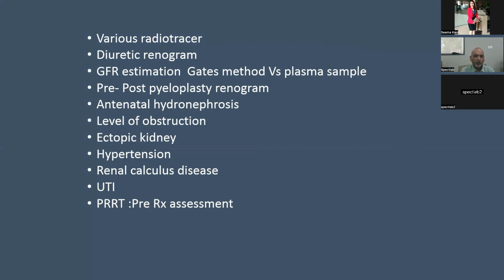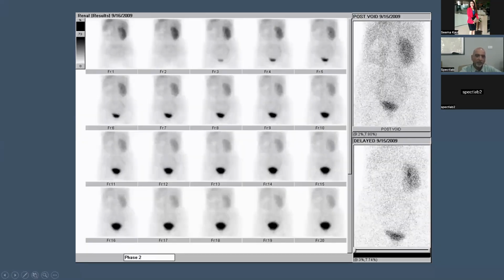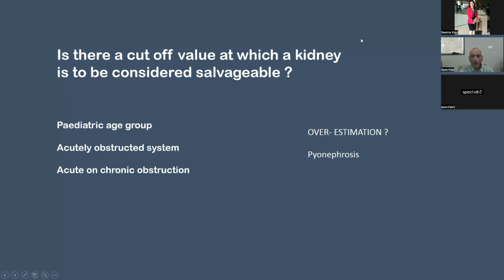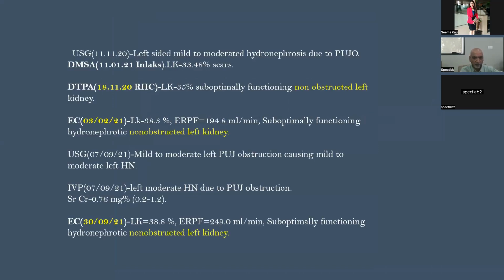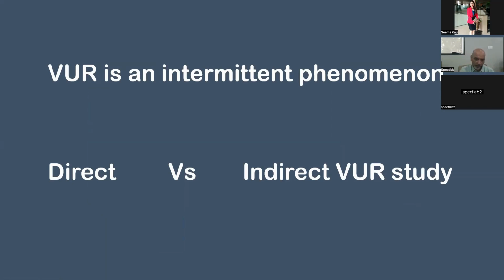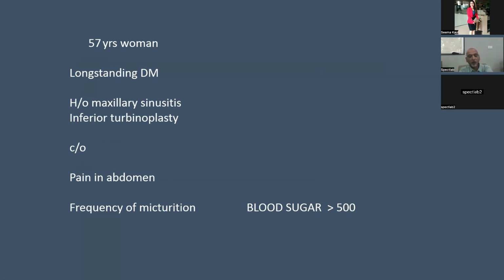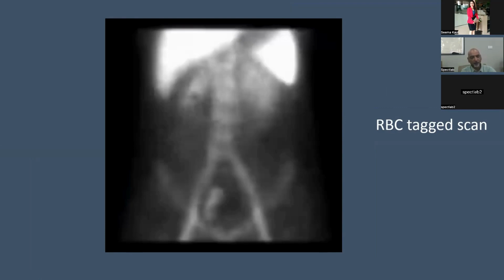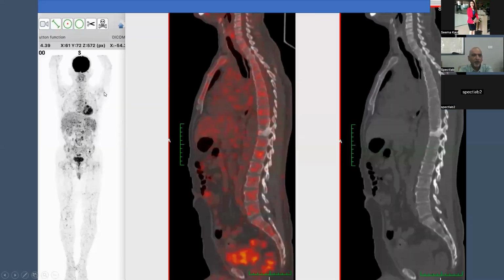5- Nephrocon x Interpreting Renal Nuclear Scans (Dr Solav)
Nephrocon’s 6th webinar - interpreting nuclear scans in nephrology.